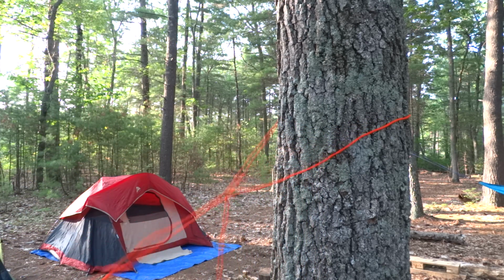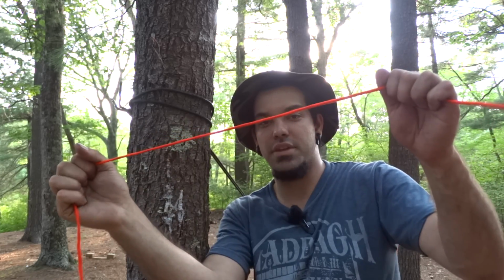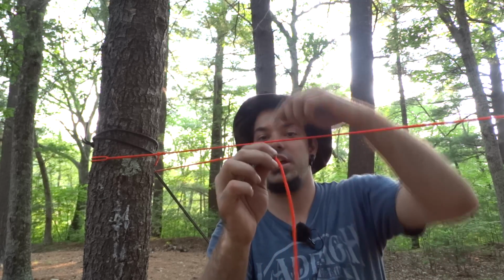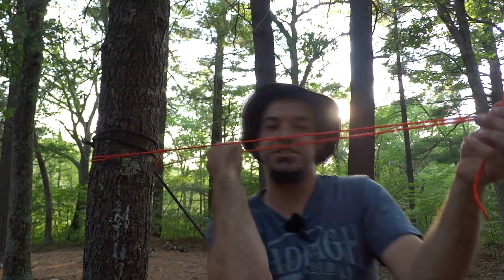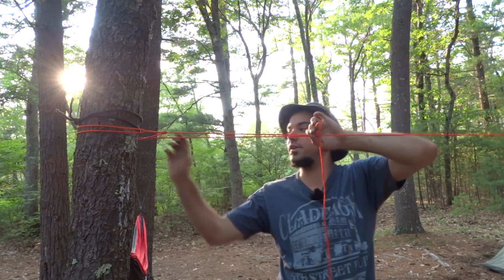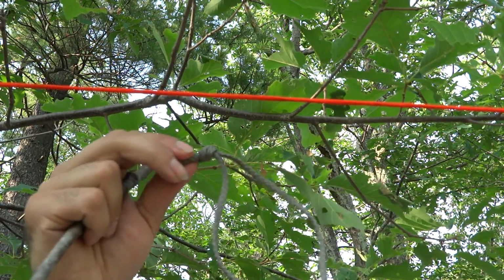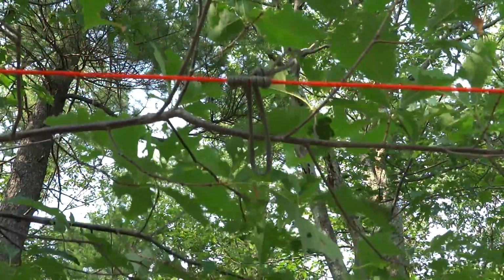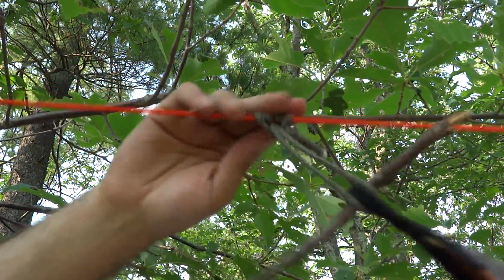Ridge Line & Tarp Setup - Quick and Simple - Deranged Survival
Quick and simple way to setup your tarp and ridge line. Some simple knots that are easy to learn with a little practice. Hope you find this video useful.